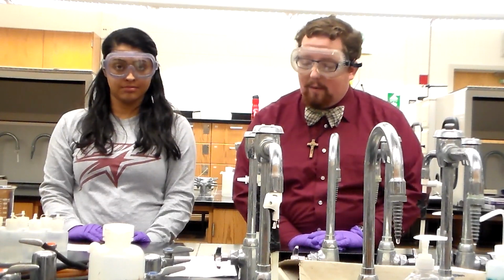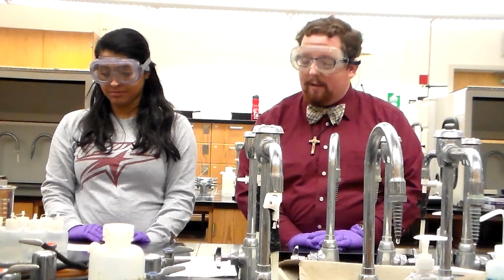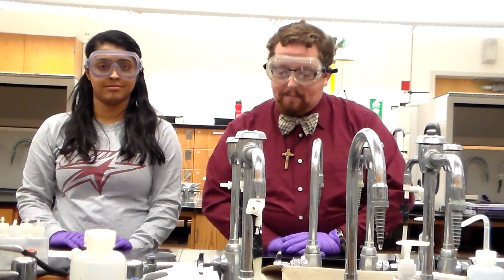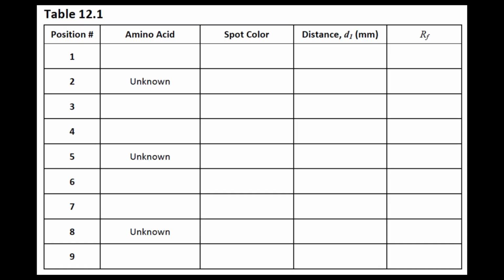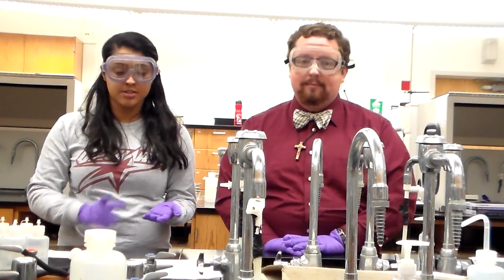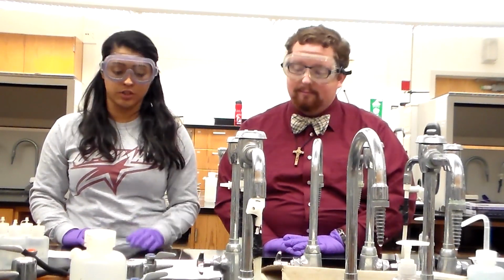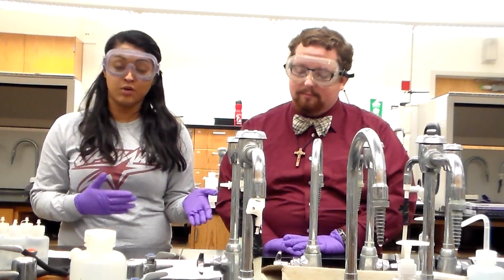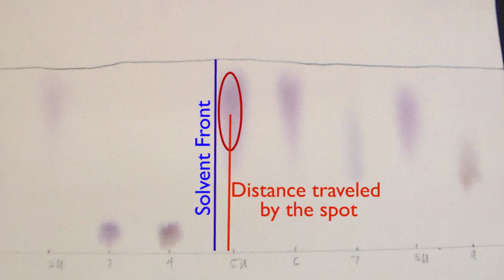Lab12 Paper Chromatography of Amino Acids